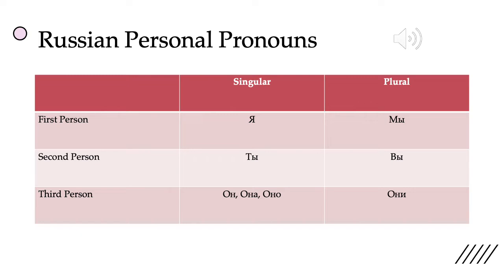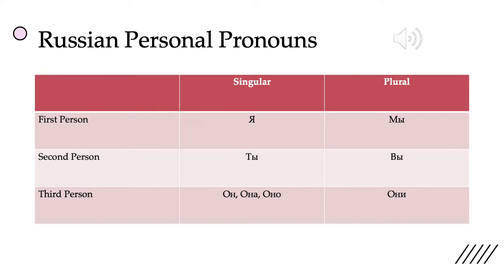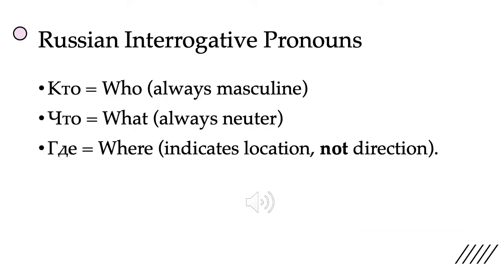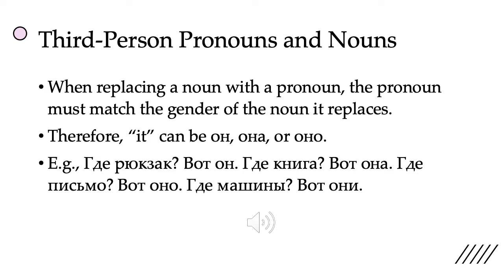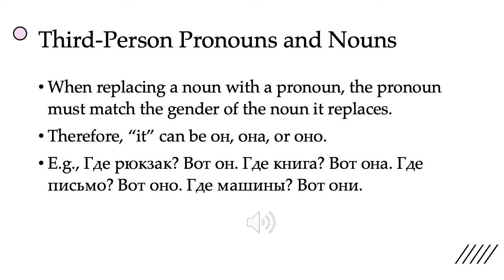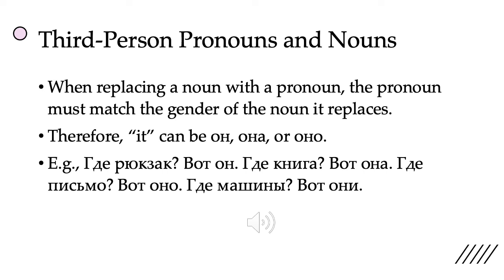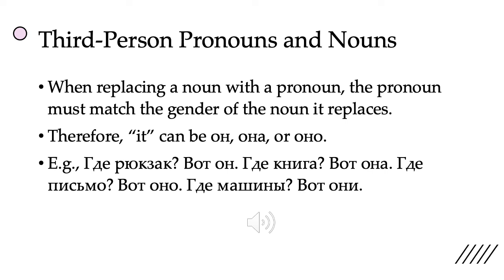RUS 111 Lecture 2.3 Third Person Pronouns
An introduction to Russian pronouns and the use of third person pronouns to stand in for nouns.